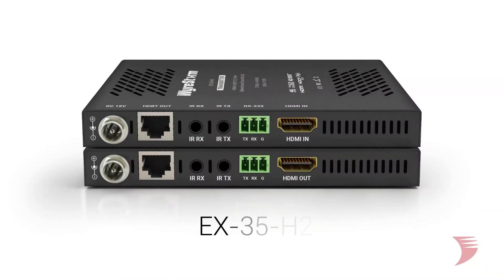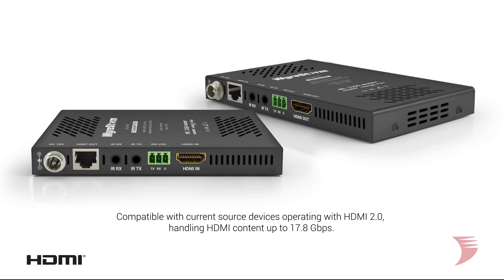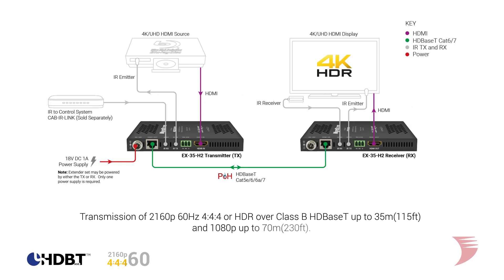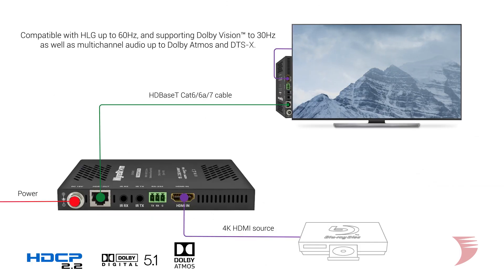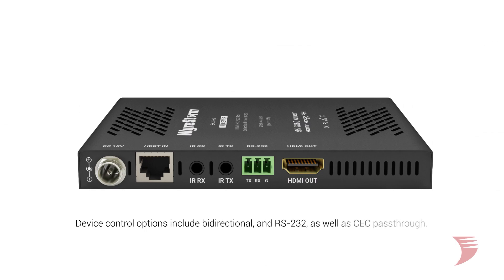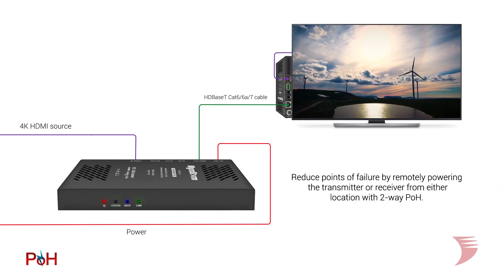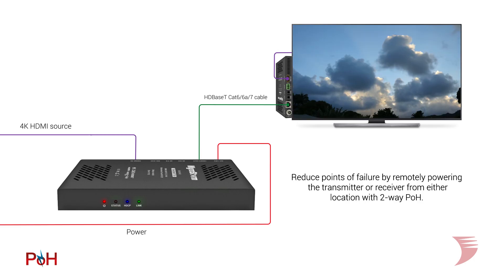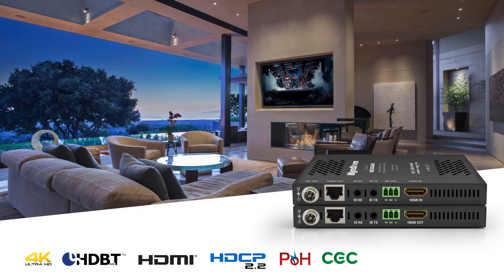18Gbps 4K HDR HDBaseT™ Extender with HDCP 2.2 and 2-way PoH (4K & 1080p) EX-35-H2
For extension of 4K UHD and HDR transmissions over medium distances in residential or commercial applications, the EX-35-H2 features WyreStorm dynamic compression and HDBaseT technology to deliver visually lossless, latency-free 4K/60 4:4:4 or HDR content, along with bidirectional control and 2-way PoH up to 35m/115ft or 1080p to 70m/230ft.